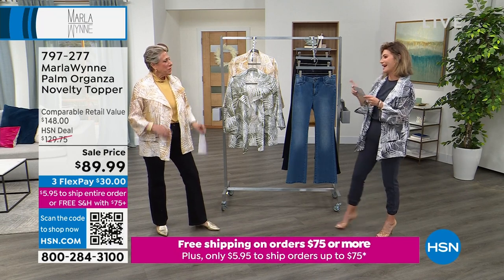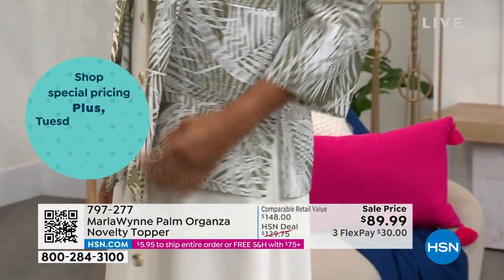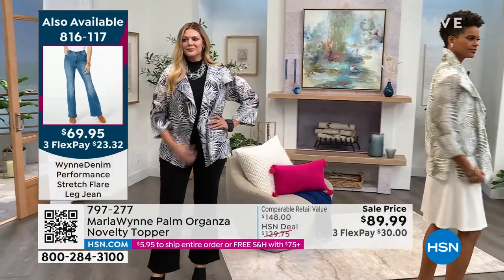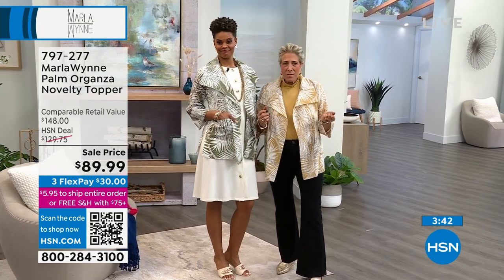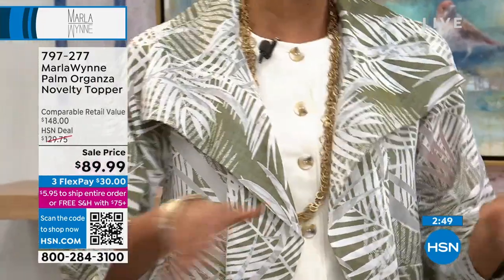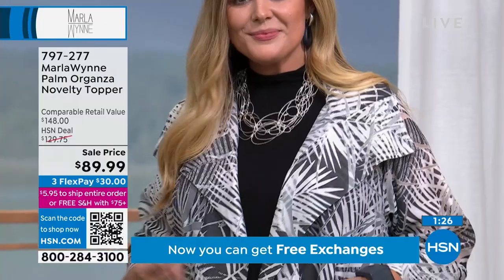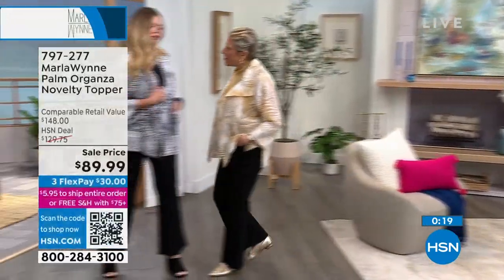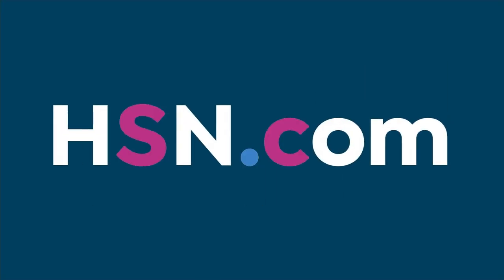MarlaWynne Palm Organza Novelty Topper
A touch of tropical style that can be worn yearround. This palm leafprinted novelty topper jacket is stylish, comfortable and convenient, featuring two front patch pockets.